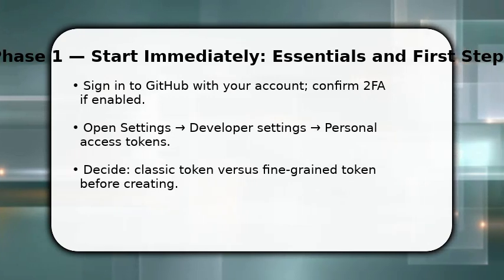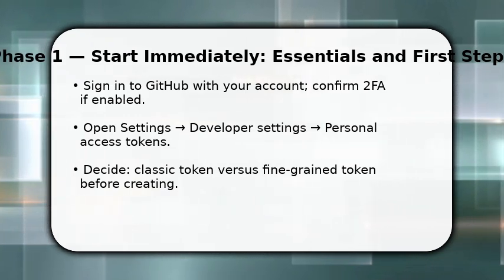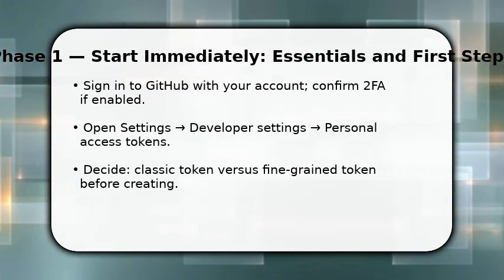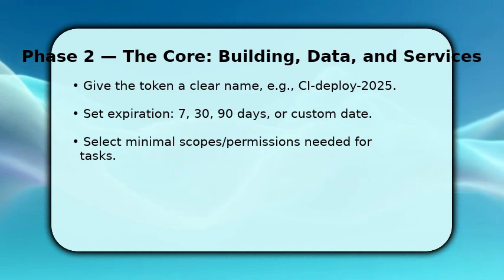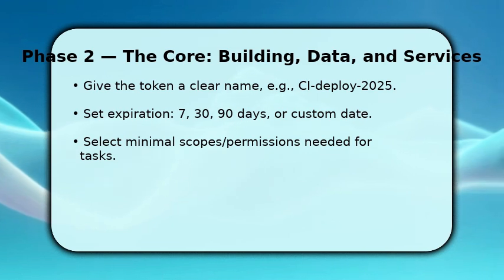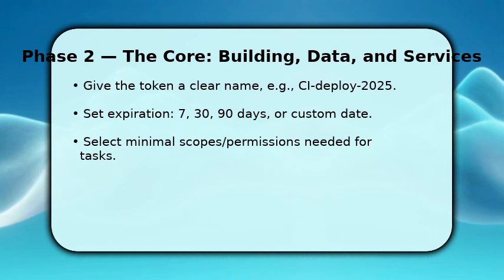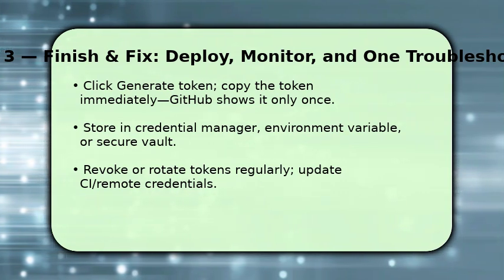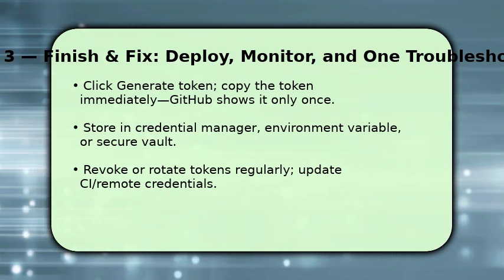How to Make Github Token (full Guide)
How to Make Github Token (full Guide) | 🔒 Surfshark VPN Deal — Stay private and secure. $1.99/mo + 3 Months Free ▸

Dive into the world of GitHub and unlock your projects' potential by generating a personal access token. This comprehensive guide walks you through each step, ensuring secure authentication for private repositories or API interactions.

GitHub Access Token, Generate Personal Access Token, Secure Authentication on GitHub, Private Repository Login,